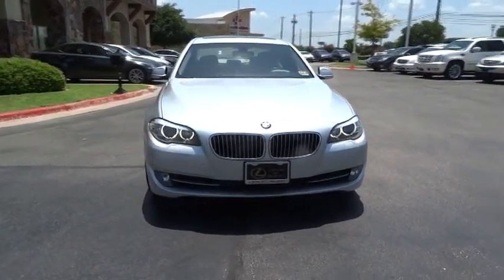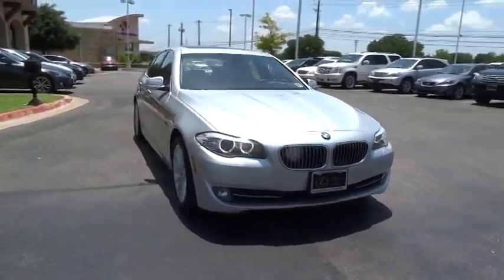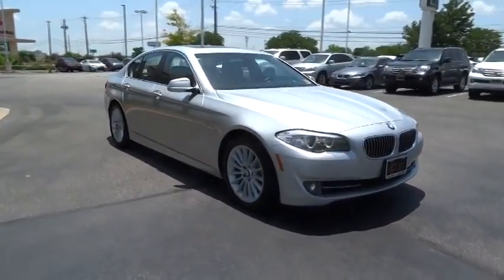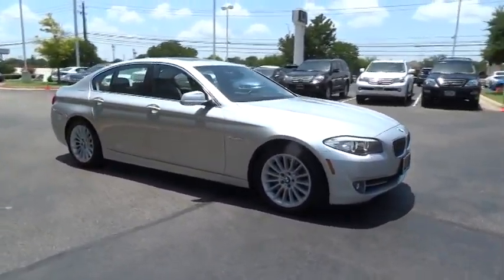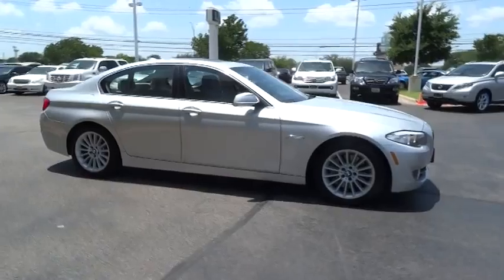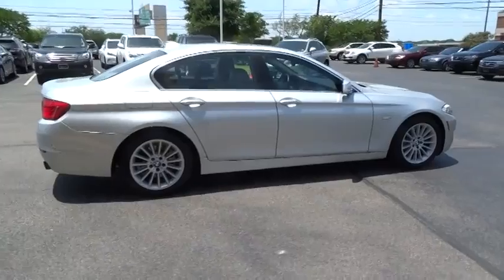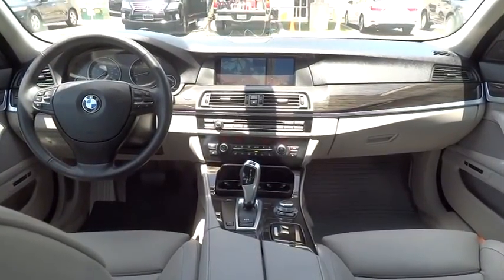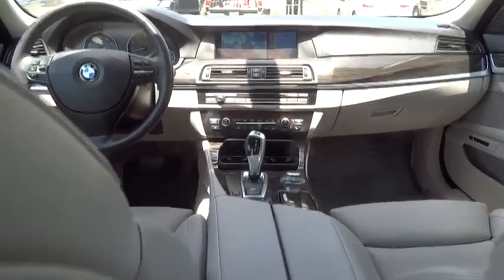2011 BMW 5 Series Austin, San Antonio, Cedar Park, Waco, Round Rock L301671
2011 BMW 5 Series 535i - Stock#: L301671 - VIN#: WBAFR7C53BC602924